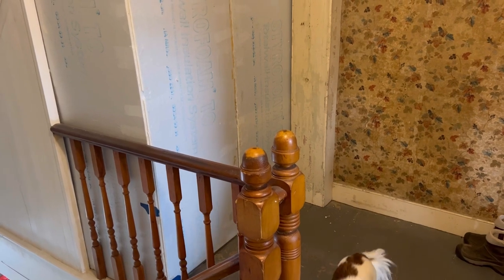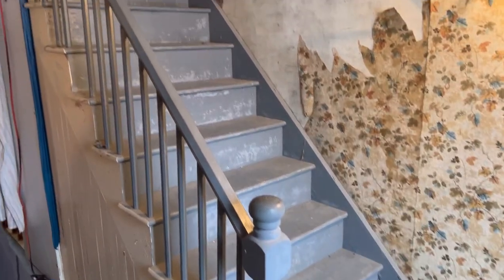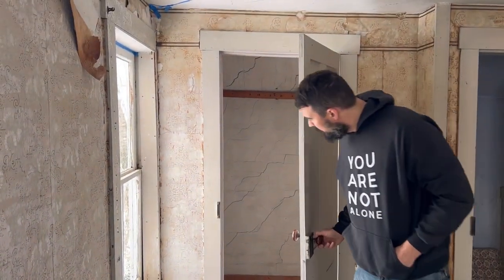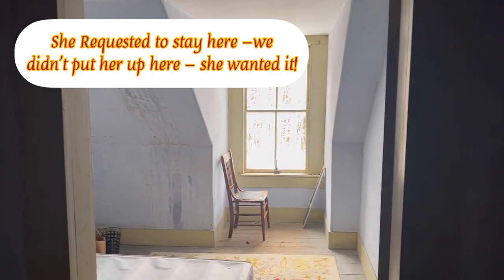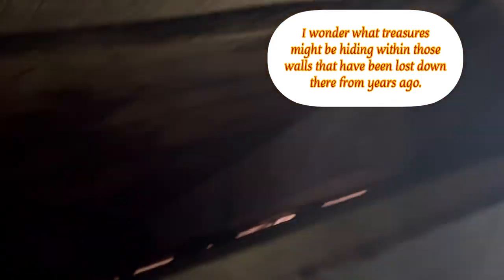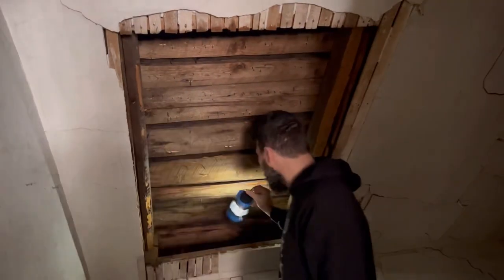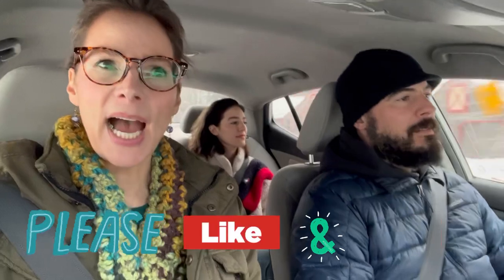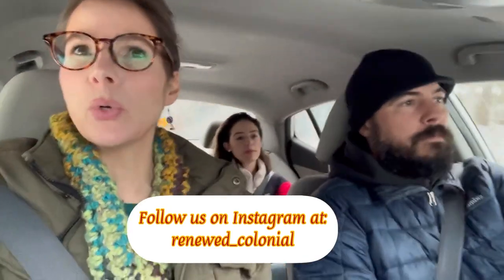Living In A 1797 Historic New England Inn | Third Floor Tour part 32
Micaiah and Jacky take you on a tour of the third-floor and then share some insight on their plans for it.

Friends, help me grow my channel:

Rate the video!👍🏻 You will make us happy and help us grow or channel!

WRITE A COMMENT! If you have any questions at all about what we’re doing or what you see in the video please comment and we will definitely reply!

SHARE our videos on other social platforms. Let your friends know that you enjoy watching our videos.